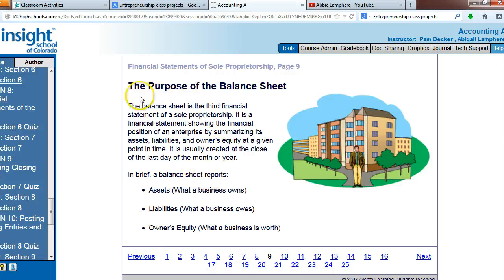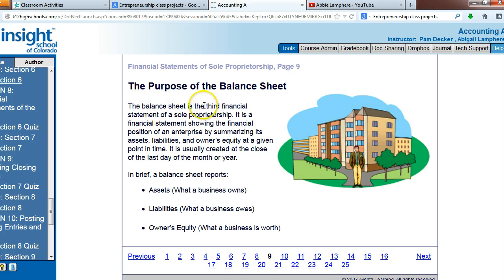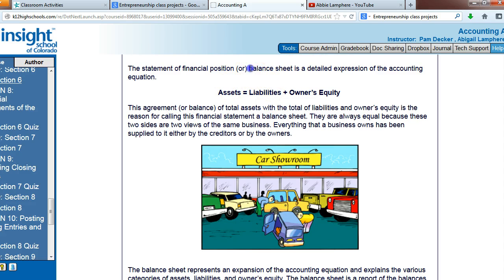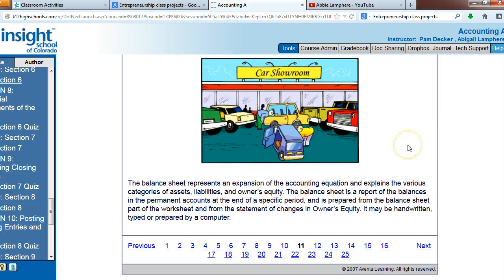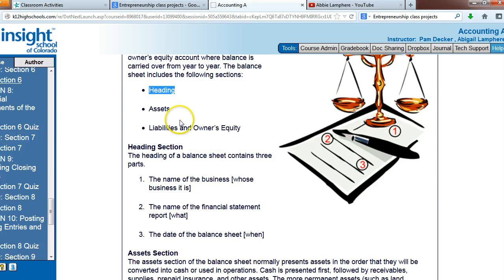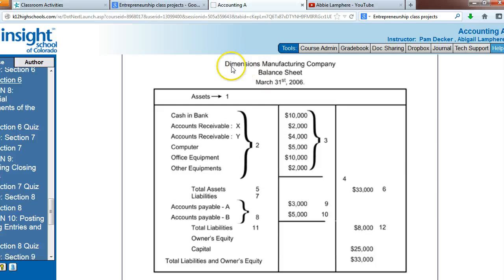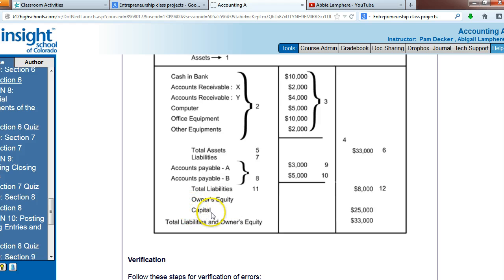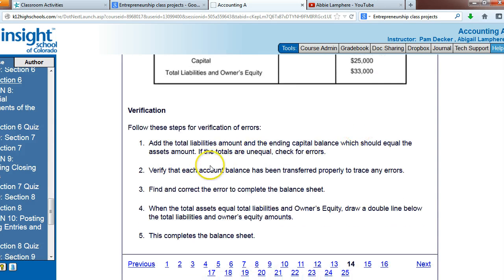Accounting I: Unit 4 - Section 6-2